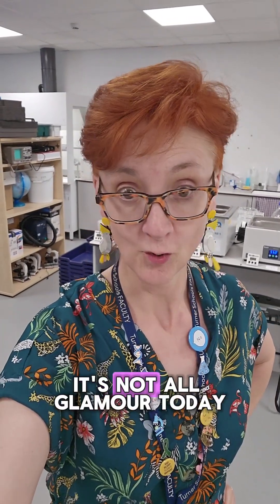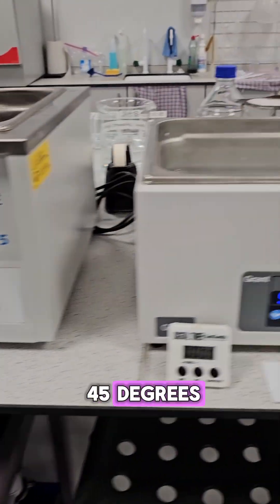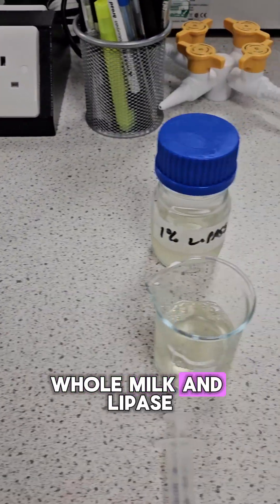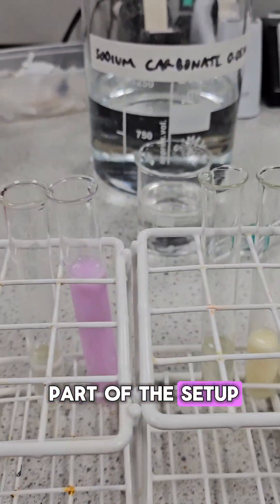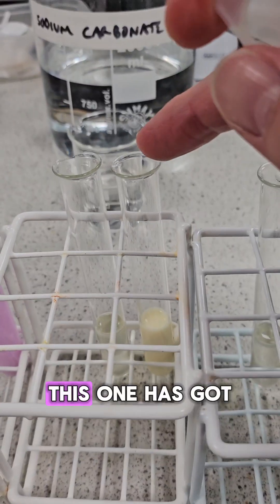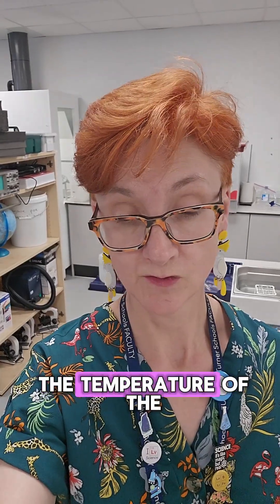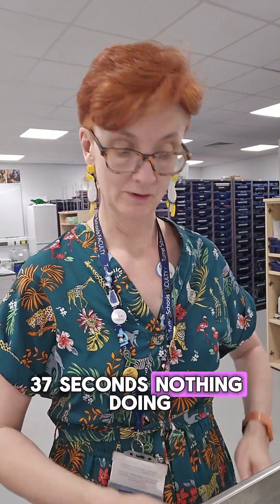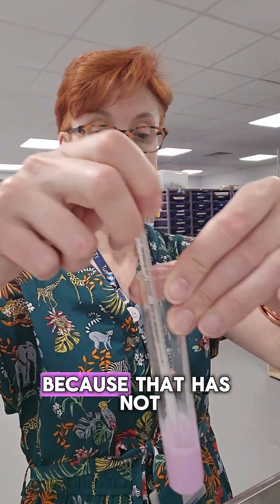Milk decay practical meltdown | Science Tech Life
Trying to trial the milk decay practical in a heatwave. Nothing is working. I’ve tried every variation. I am the milk. I am decaying.